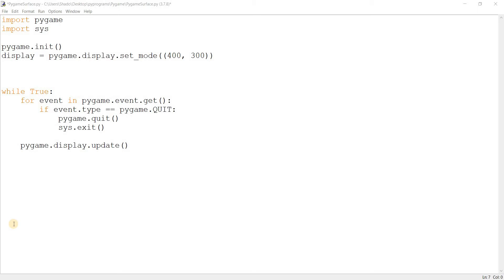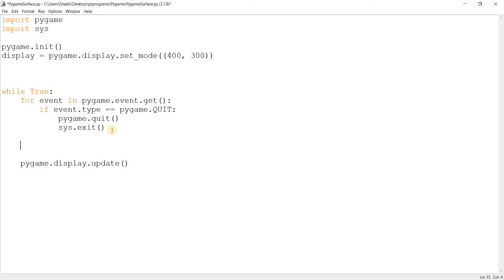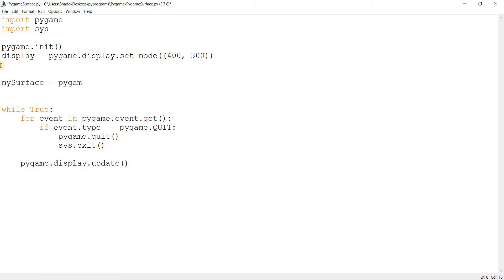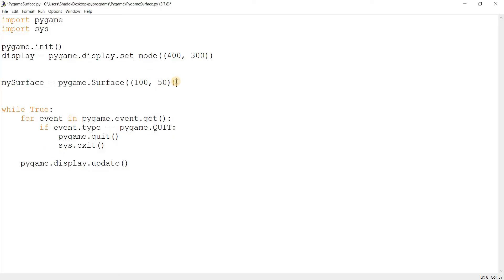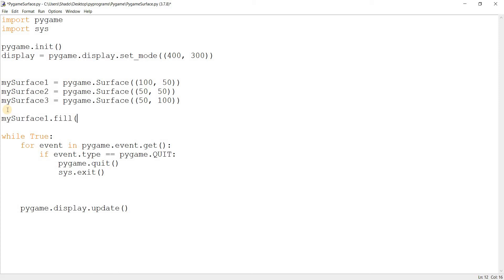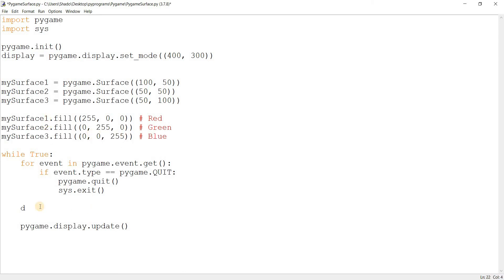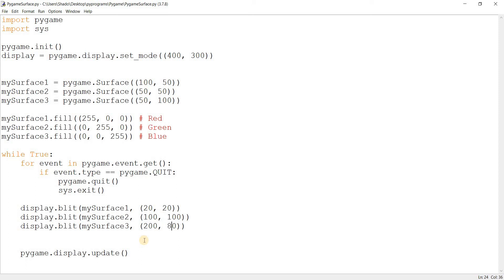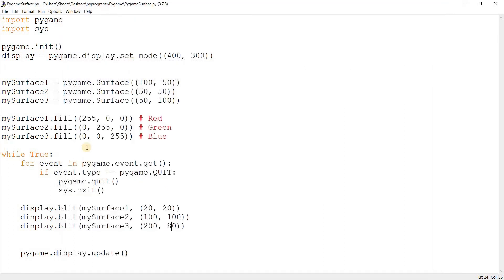Creating Surfaces in Pygame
In this basic Pygame Tutorial, we will explore how to make Surfaces in Pygame, and discuss their importance and where they are used most often.